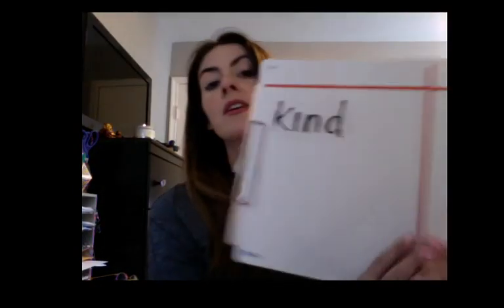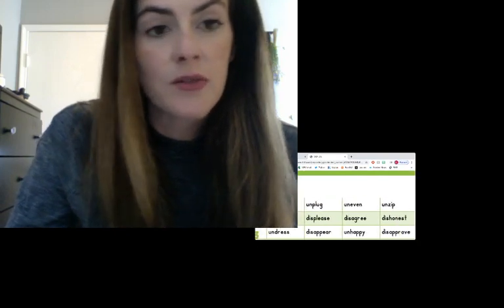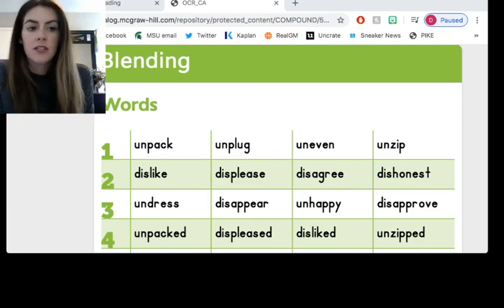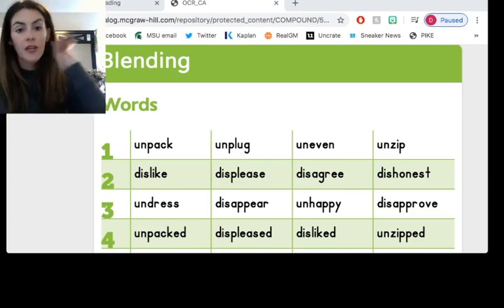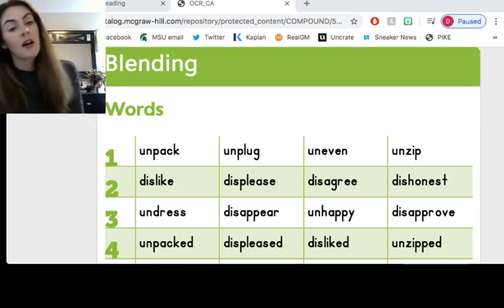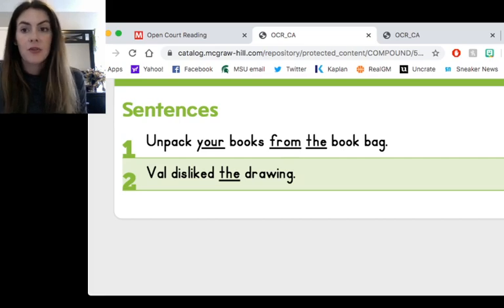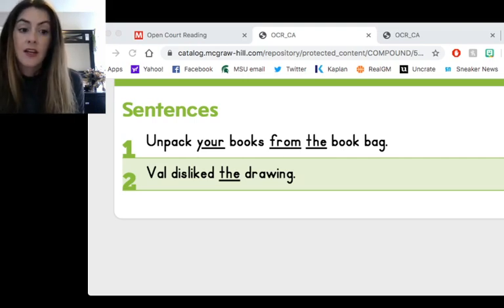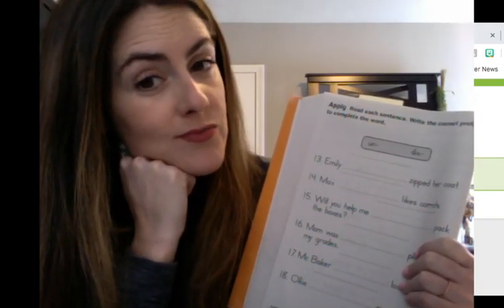Lesson 9.1 March 18th, 2020 PreFixes!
Learn about prefixes today! Page 131 in your Skills Practice book!

Links to games with prefixes below! PLEASE MAKE THE TIME TO PLAY!